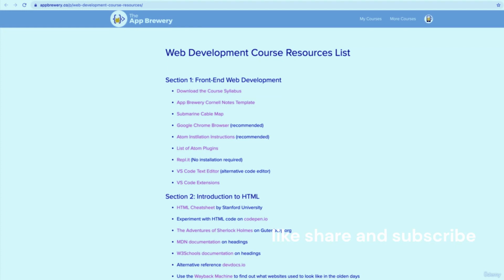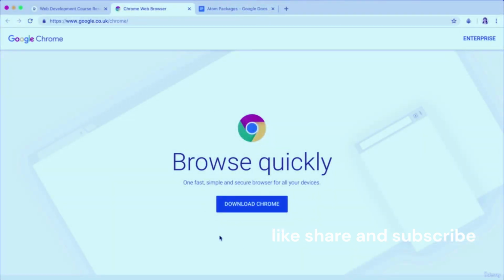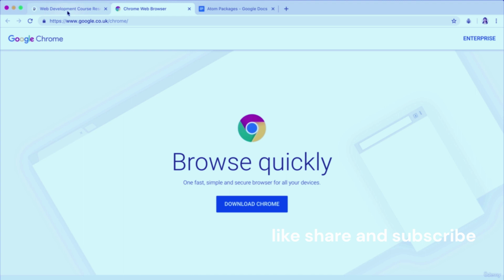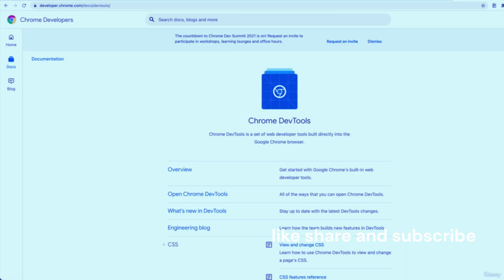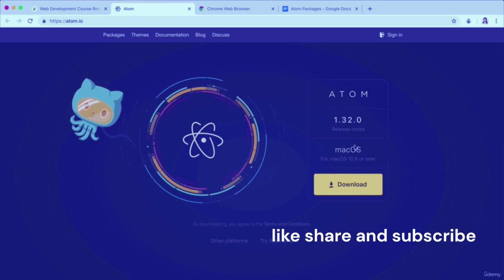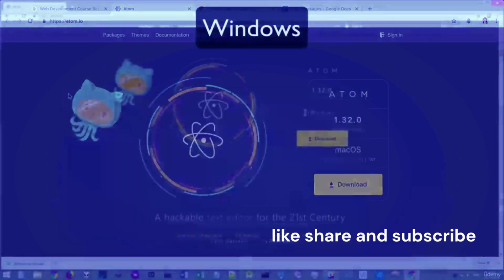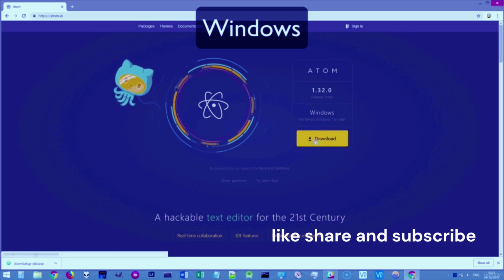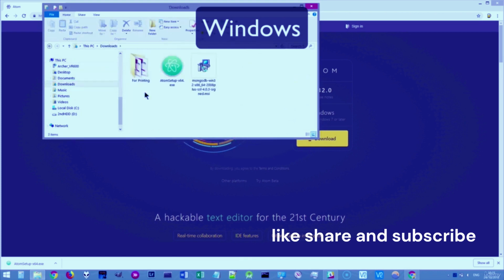What You'll Need to Get Started - Setup Your Local Web Development Environment [ basic setup ]